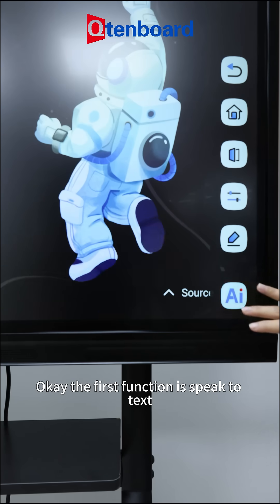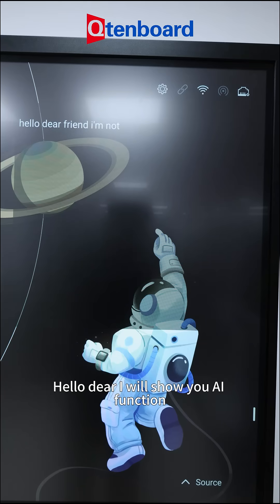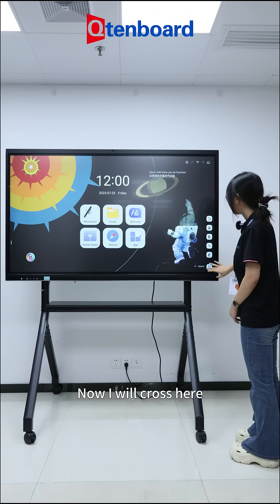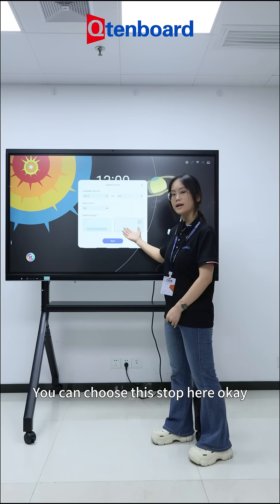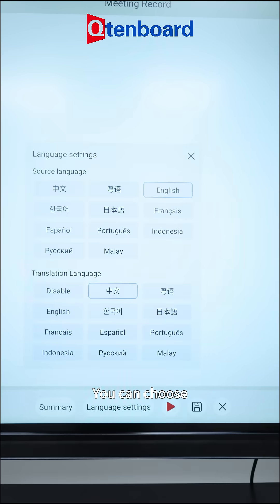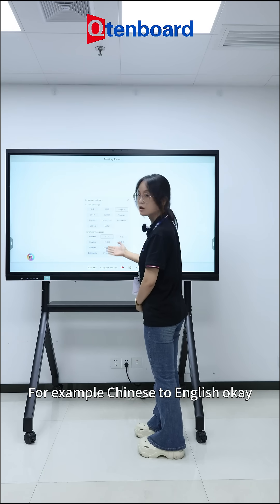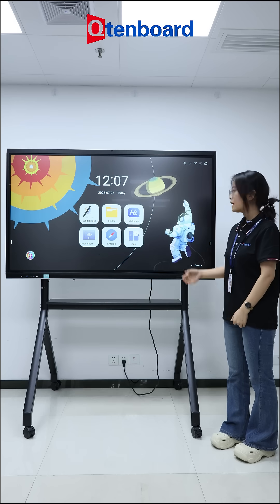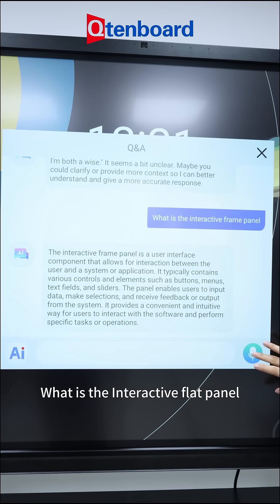Qtenboard Interactive Whiteboard with 5 Smart AI Features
Transform the way you teach, meet, and collaborate.

💡 Experience the Power of AI:
✅ Multilingual Translation – Real-time voice & text translation for global communication
✅ Multilingual Meeting Transcription – Automatically transcribes meetings in multiple languages
✅ AI Q&A – Smart assistant answers questions instantly during lessons or conferences
✅ Voice Activation – Wake the device with voice commands for hands-free control
✅ Text Recognition & AI Search – Instantly recognize written content and search for relevant info

🎓 Perfect for smart classrooms, virtual meetings, and global collaboration.
🌐 Available for global distributors | OEM & ODM supported

📌 Brand: Qtenboard